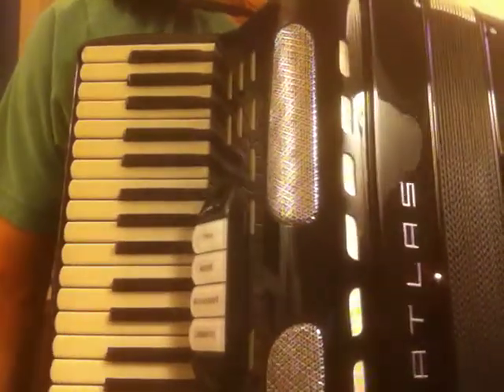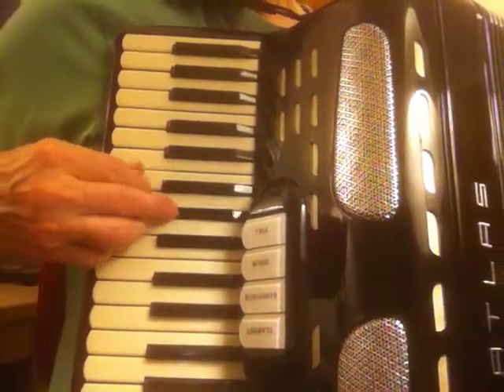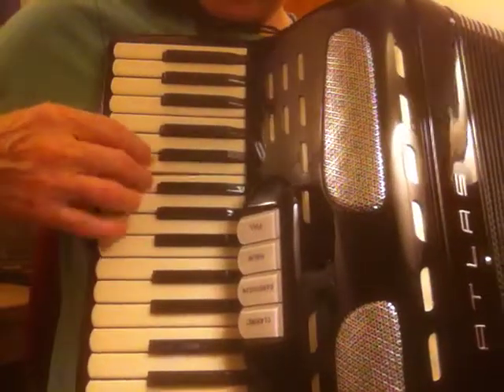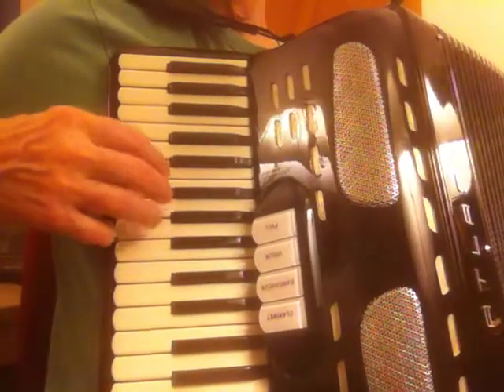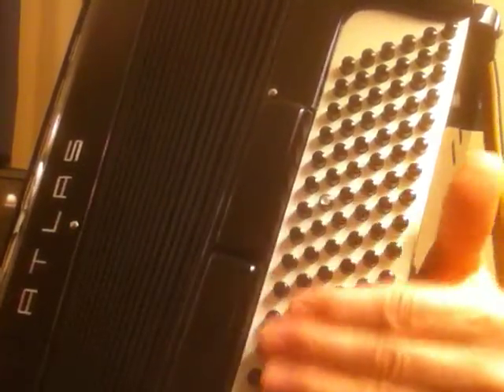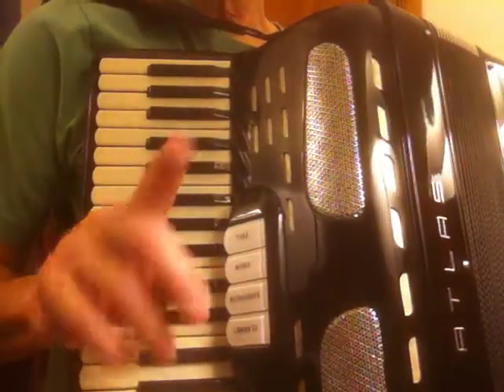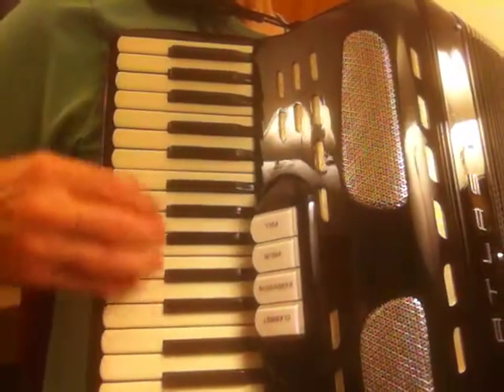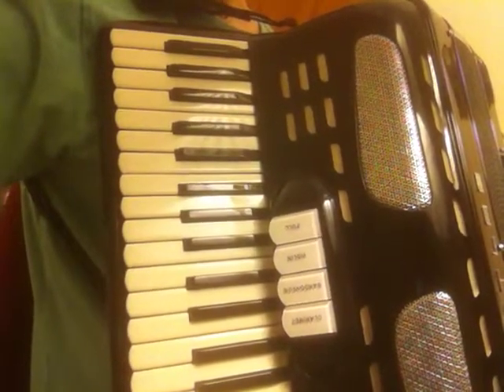120-Bass Accordion: #14 "Drunken Sailor" Improvisation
In this video, I demonstrate THREE variations that I use with the simple tune known as "Drunken Sailor." Though the variations might not be up to professional standards, they are FUN to play, and they are NOT as difficult as one would first think. At the least, they are useful for the practice of fingering.

I posted my first accordion video back in May of 2017, when I was 63 years old. I did so because both of my grandfathers died young—my Italian grandfather, when he was only 54, and my German grandfather when he was only 63. That is, I wasn't sure whether I'd follow suit; that is, I wasn't sure that I'd make it to 64. I figured then, as I do now—and every day—that this could be my last day on Earth. So, it was important to me, while I was still breathing, to share what was given to me, a very long time ago, when I was a child. And that, as we now know, was Five-Finger Stradella-Bass Technique.

Five-Finger Stradella-Bass Technique is the system developed by my former accordion teacher, Clarence Edgar Roberts (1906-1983). When I was a young boy, I took lessons from him, for three to fours years. It was then that he taught me how to play the Stradella bass machine—using ALL five fingers of the left hand. I never did become a proficient accordion player, as you can probably tell from my videos. But Mr. Roberts, the finest human being I have ever known, inspired me to investigate music theory, to write songs, and to always keep a song in my heart. This I have done.

My videos, to my everlasting shame, are very “low tech.”  But even so, I aim to concisely share as many “new” ideas as I possibly can. Before I kick the proverbial bucket, I hope to have shared all of the completed systems that I have developed:

System 2000 Staff Notation
System C Clef Notation
System 2000 Chord Notation
The Scale Phrase System
Stradella Reed Recognition
The Amplified Circle of Fifths (with Scale Shapes)